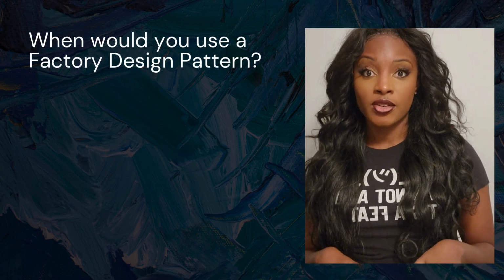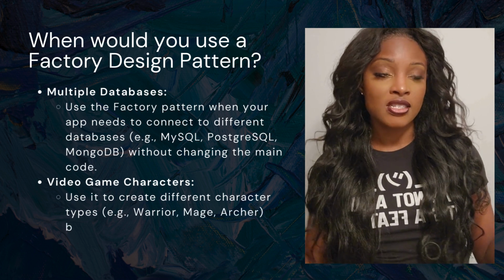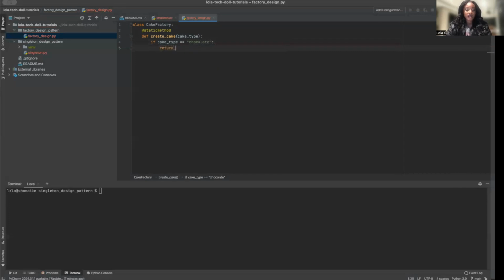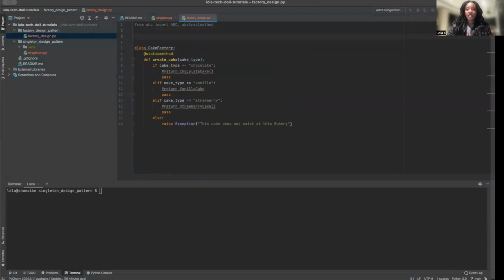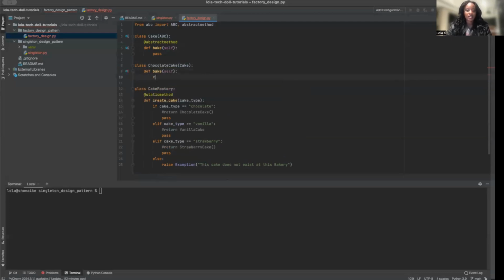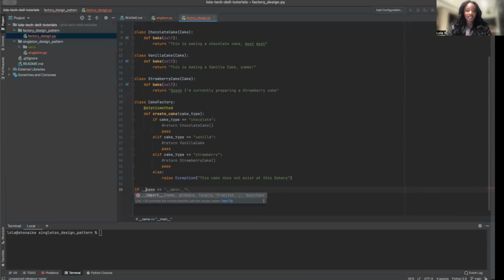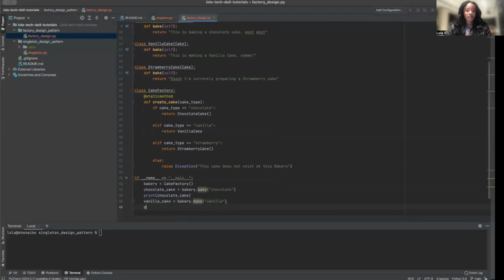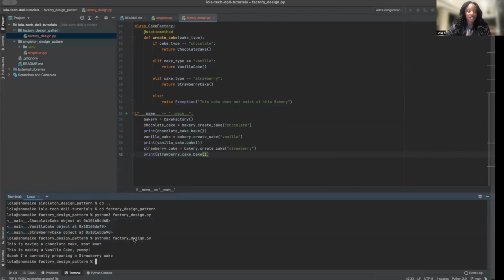Factory Design Pattern explained simple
In this video, I break down the Factory Design Pattern in a simple and easy-to-understand way! 🚀

First, I explain what the Factory Pattern is—a way to create objects without specifying their exact class, making code more flexible. Then, I give an easy-to-grasp explanation with relatable examples (like choosing a character in a video game or working with different databases).

Next, I cover when to use it, highlighting real-world scenarios where the Factory Pattern helps keep your code clean and scalable. Finally, I walk you through a Python coding example, showing how to implement it step by step.

By the end of this video, you'll know exactly how and when to use the Factory Pattern in your own projects!